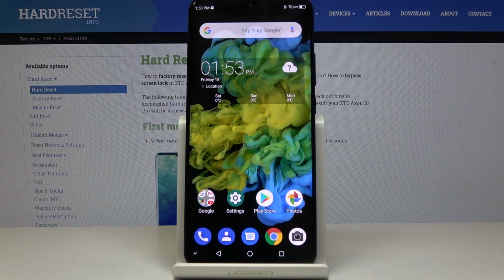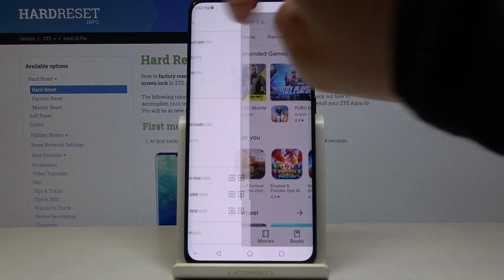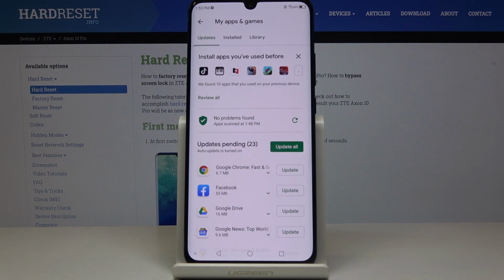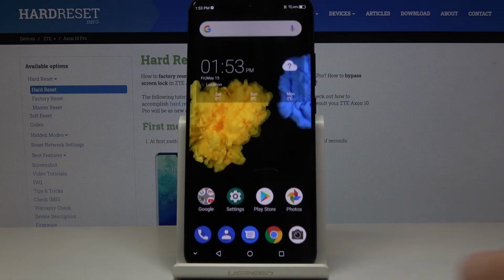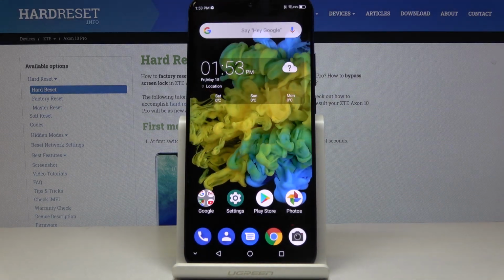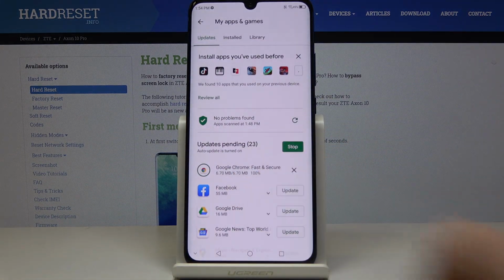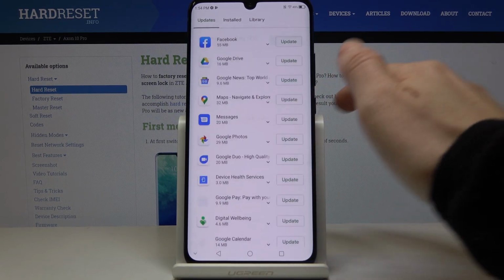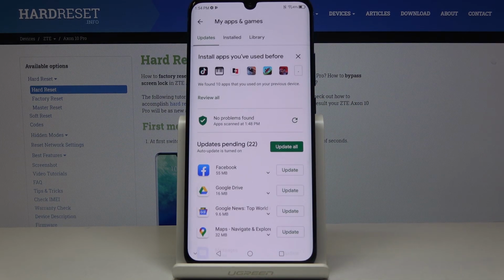How to Update Apps in ZTE Axon 10 Pro – Newest App Version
More info about ZTE Axon 10 Pro:
In the above video, you will be able to find out how to download updates for applications in ZTE Axon 10 Pro. If you would like to use your apps installed on your device to the latest version, then follow the presented instruction to get access to the advanced settings and update apps.

How to update applications in ZTE Axon 10 Pro? How to download updates in ZTE Axon 10 Pro? How to update apps in ZTE Axon 10 Pro? How to download new app versions in ZTE Axon 10 Pro?